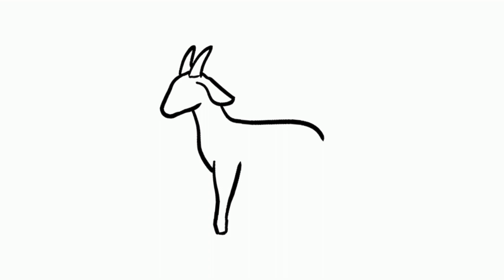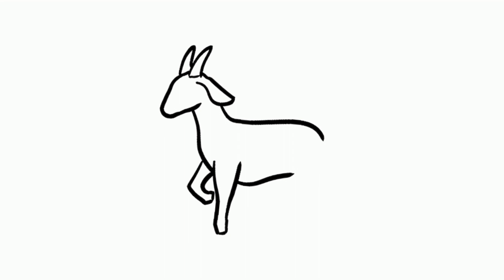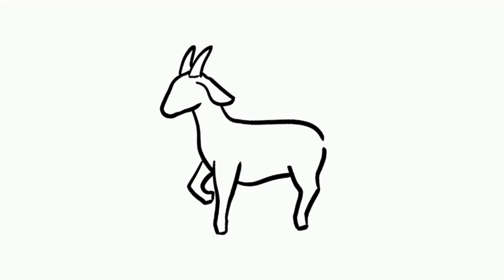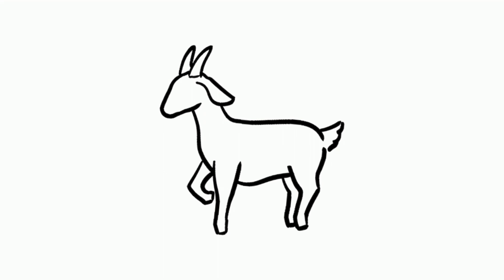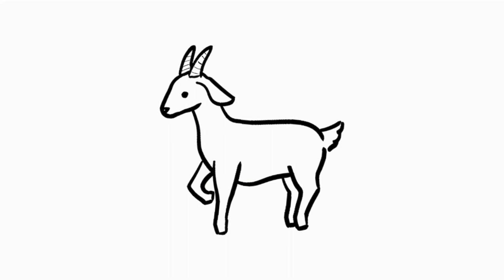How To Draw a Simple Goat | Step-by-Step Lesson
Join us for a playful drawing adventure with our "How to Draw a Simple Goat" tutorial! Perfect for artists who love capturing the curious and energetic nature of goats, this guide provides easy-to-follow steps to sketch a charming goat. Whether you're a beginner learning to draw animal forms or an experienced illustrator focusing on distinctive features, this tutorial will help you create a lively and unique goat drawing.

🐐 What You'll Learn:
Sketching the goat's sturdy body, highlighting its nimble legs, curved horns, and inquisitive eyes.
Using line work to detail the goat's fur texture, beard, and hooves, capturing its playful personality.
Techniques to convey the goat's animated posture and alert demeanor with clean, expressive strokes.

✨ Why This Tutorial is a Must-Watch:
Develop your skills in drawing animal forms, focusing on the goat's distinctive physical traits.
Capture the fun and lively spirit of goats using minimalist drawing techniques.
Delight in the process of bringing to life a creature known for its energy and unique character.